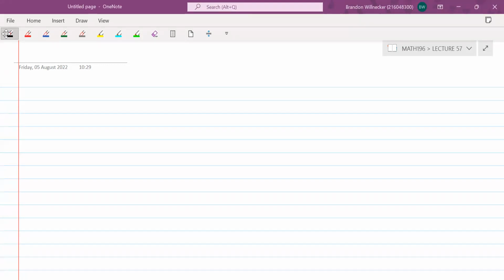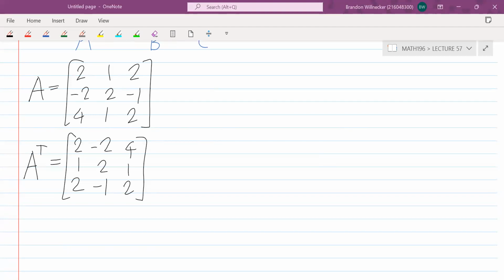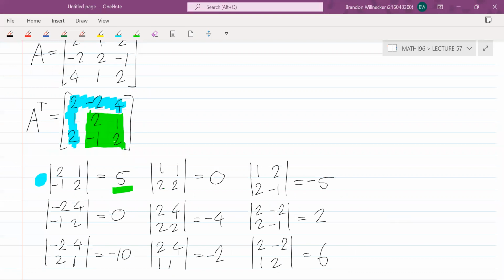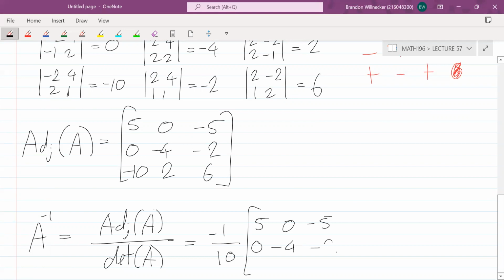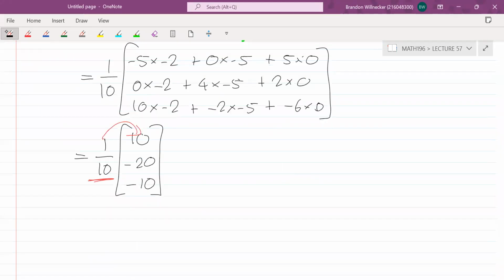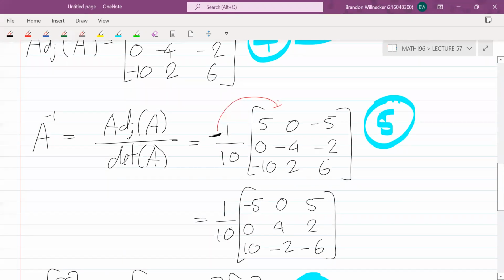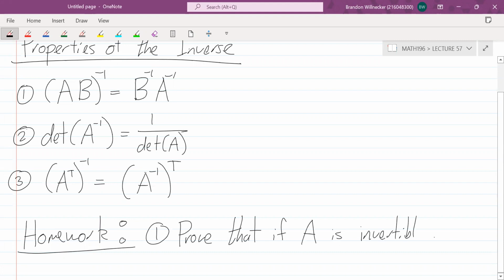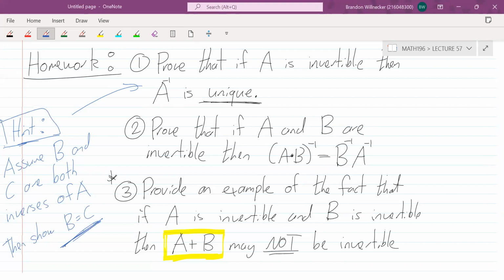Math196 Lecture 57 Solving systems with inverse matrix